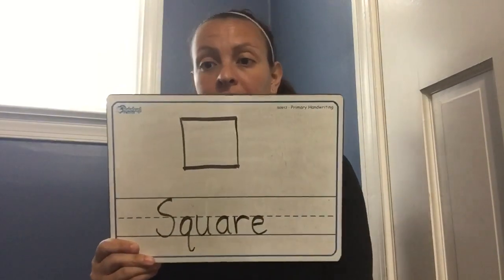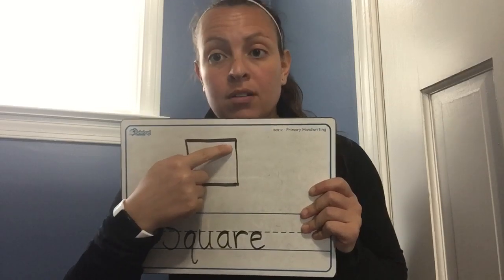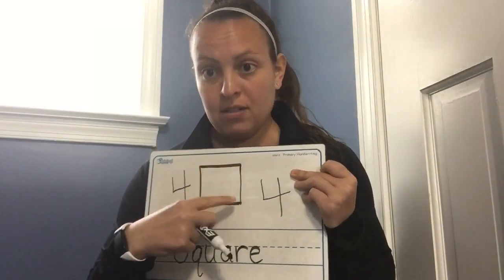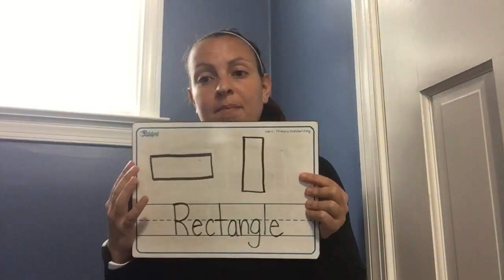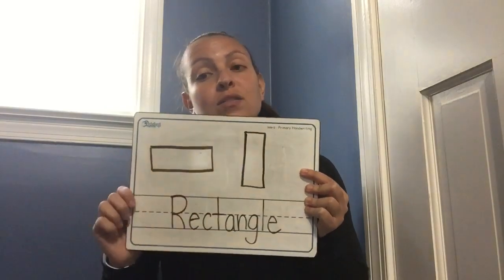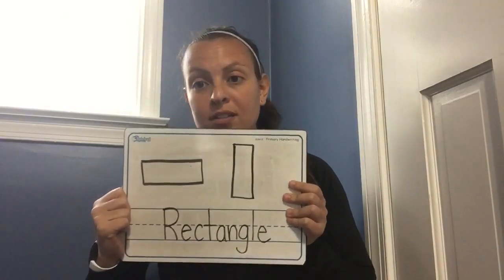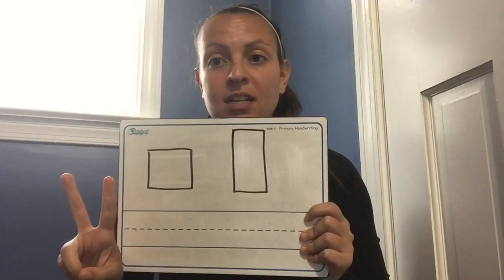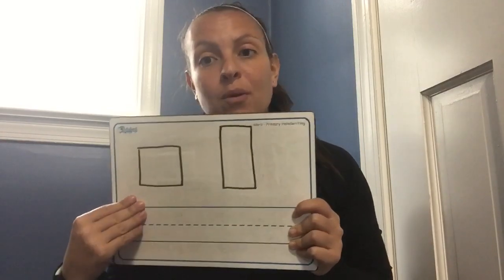Math: Squares and Rectangles